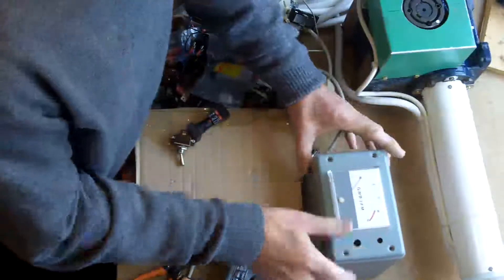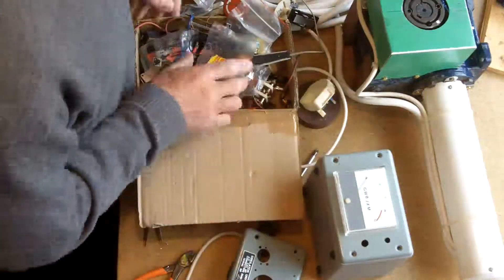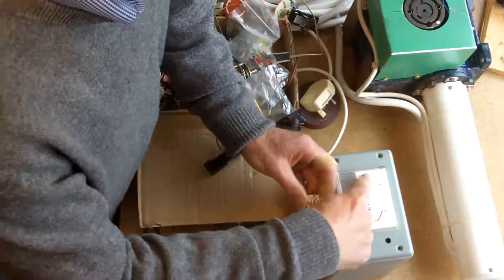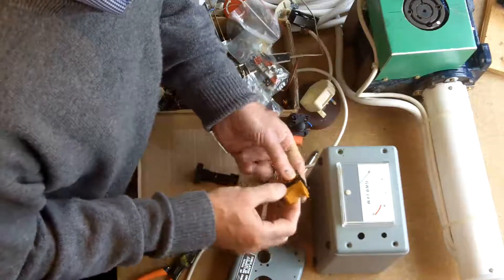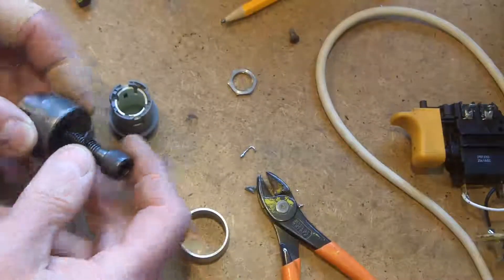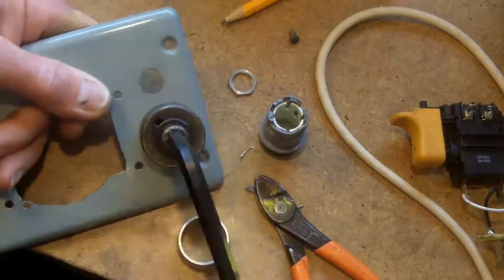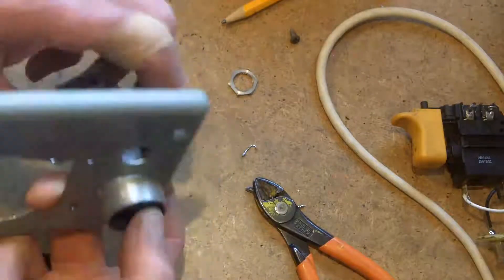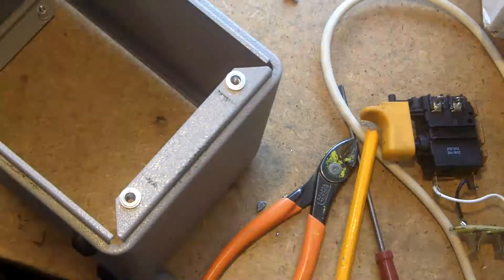About Radio 83 part 15 Antenna rotator control box construction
In this video I'm getting together some of the bits I need to construct the antenna rotator.
Pull down the 'Show more' box for links to the rest of the videos
GWØJXM